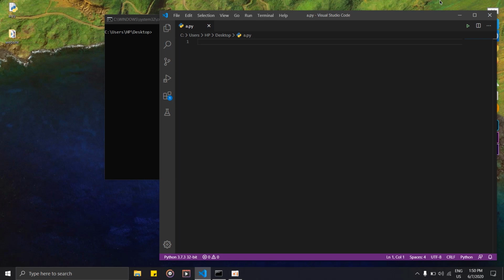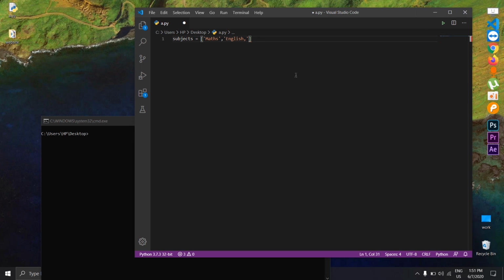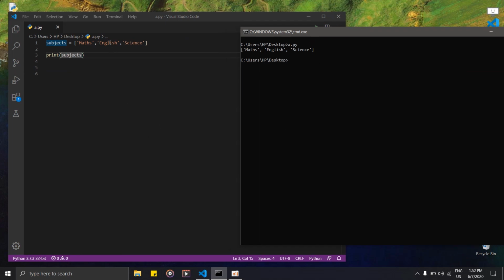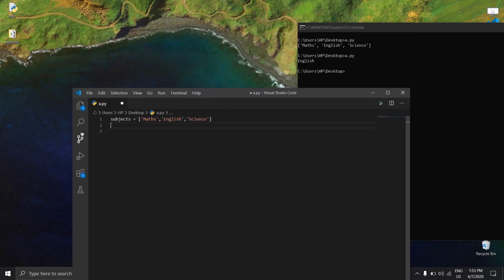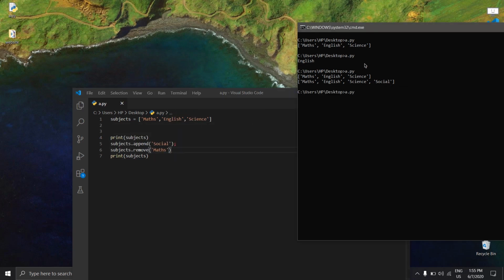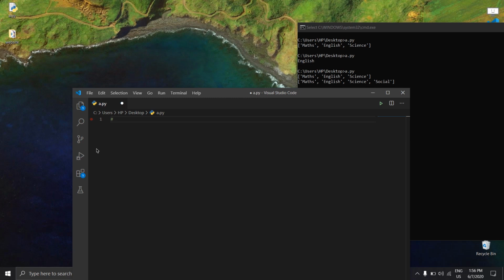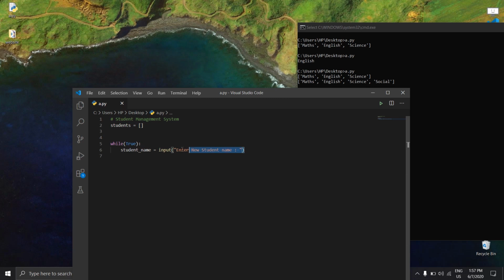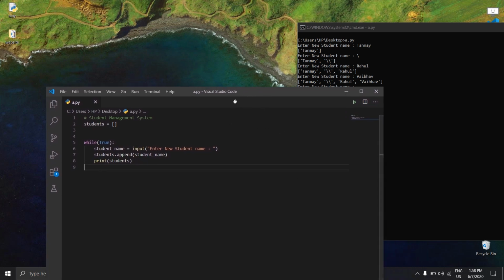Python Tutorials For Beginners | Python Lists [2020]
concept of python lists explained
( beginners friendly) [2020]

(This is my 3rd video on python programming series, please excuse me if I've done any mistakes , your feedback will be appreciated.)

Thanks.